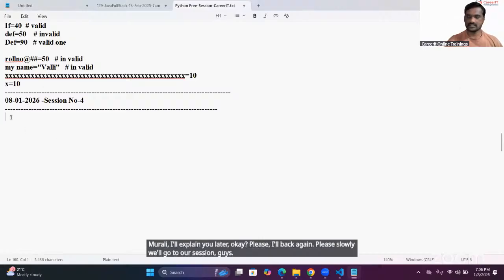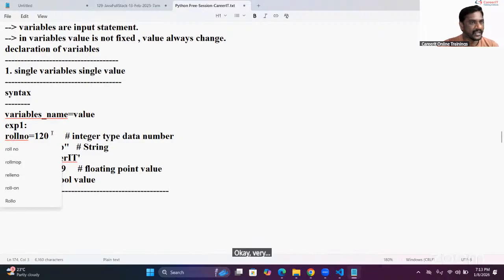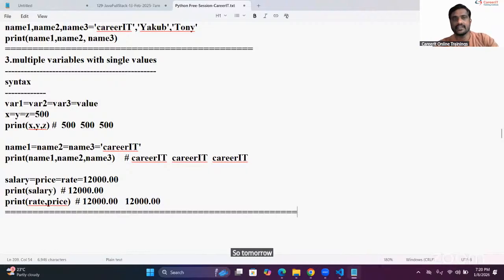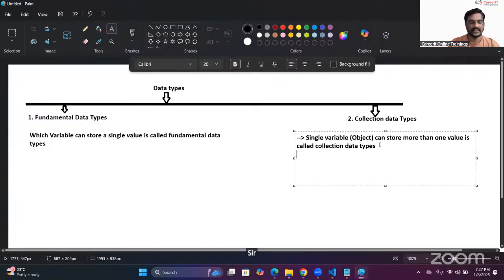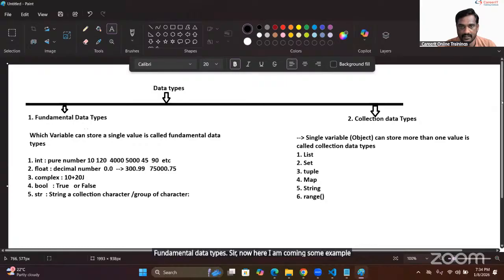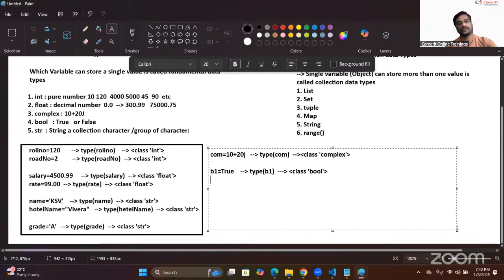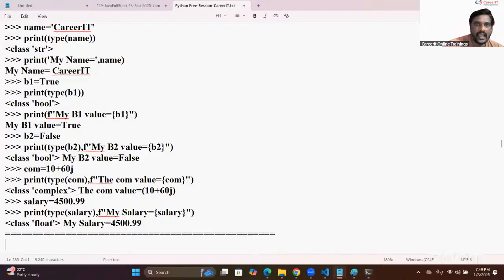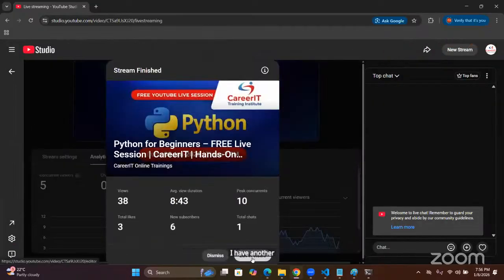Python for Beginners – FREE Live Session | CareerIT | Hands-On Training